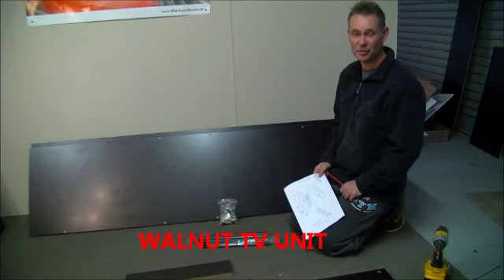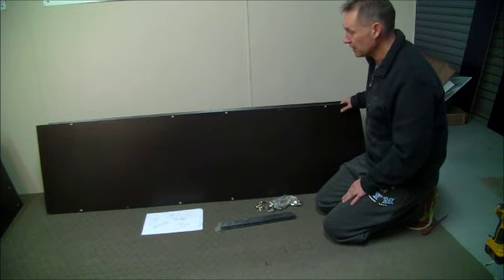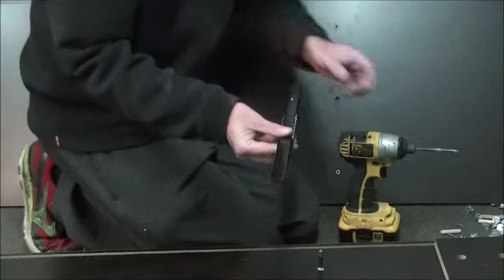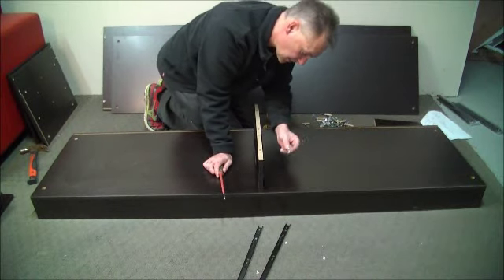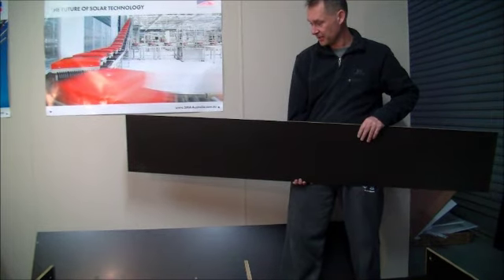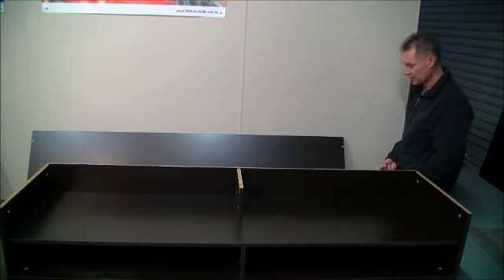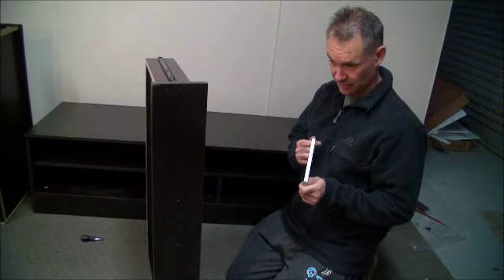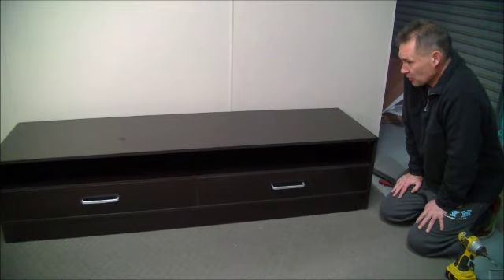Walnut TV Unit Assembly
Tv Unit Assembly